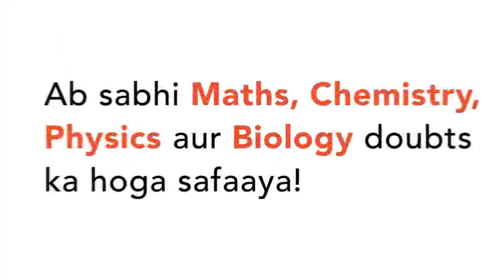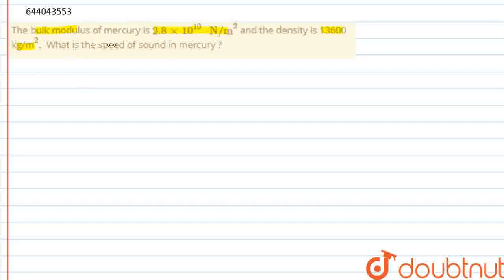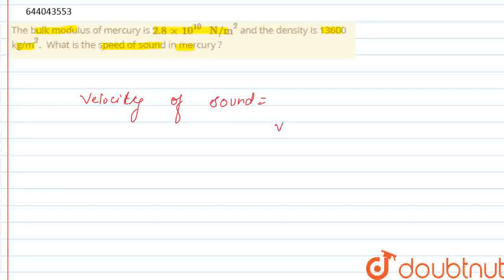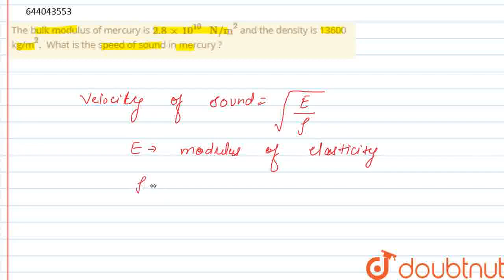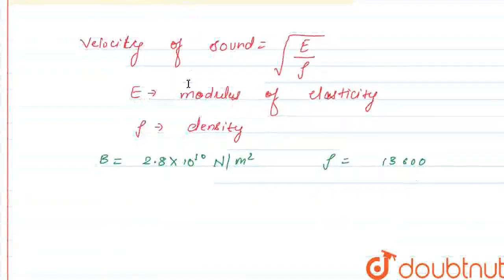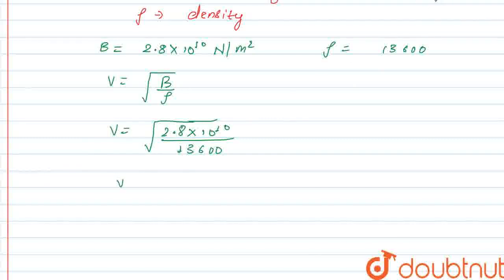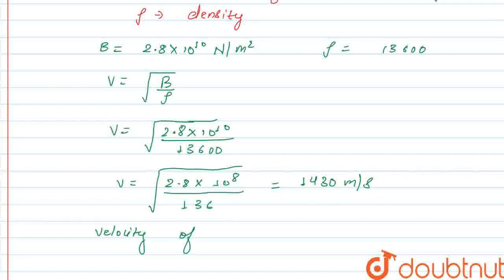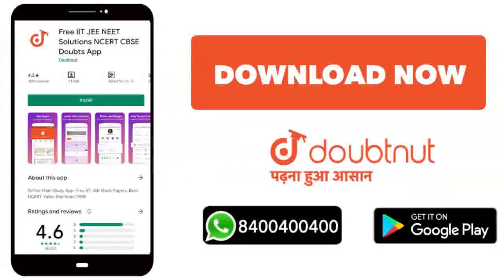The bulk modulus of mercury is 2.8 xx 10^(10) N/m^2 and the density is 13600 kg/m^2. What is the...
The bulk modulus of mercury is 2.8 xx 10^(10) N/m^2 and the density is 13600 kg/m^2. What is the speed of sound in mercury ?
Class: 11
Subject: PHYSICS
Chapter: WAVES
Board:ICSE

👉 Have Any Query? Ask Us.